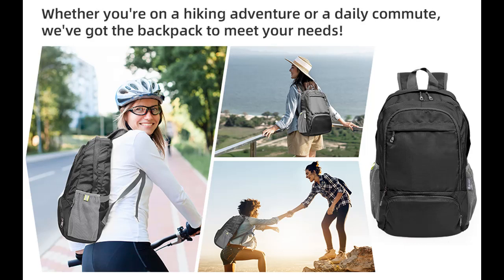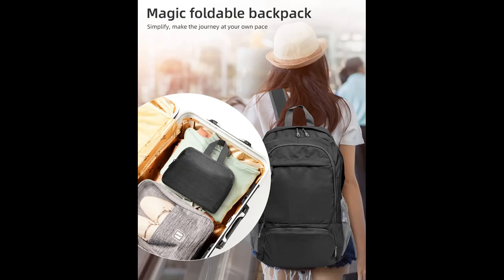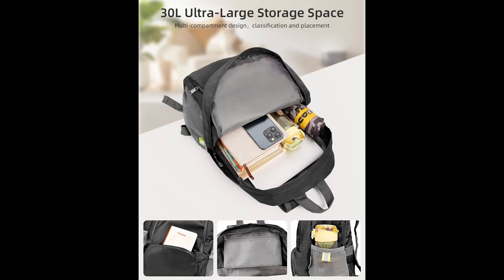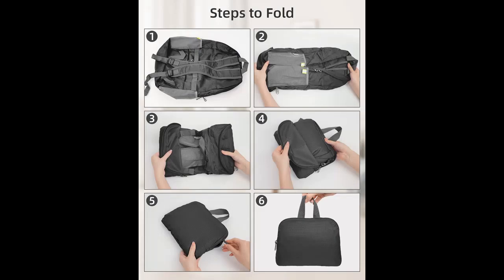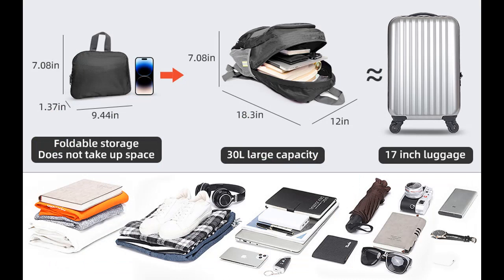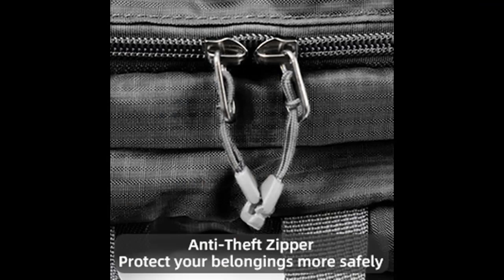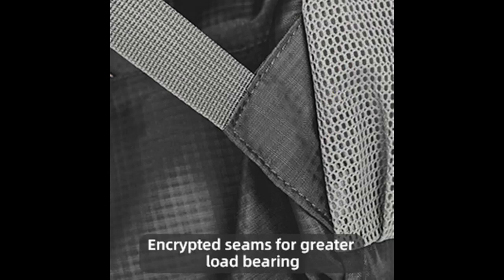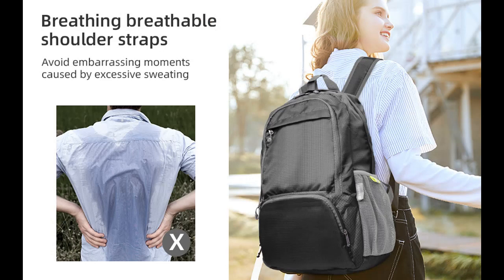MULISOFT 30L Travel Packable Backpack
Key Features| MULISOFT 30L Travel Packable Backpack, Foldable Hiking Backpack for Men & Women, Water-Resistant Lightweight Backpack

Get more feature or details in text (Features/Reviews/etc...) Please follow link as 👉🏻👉🏻👉🏻